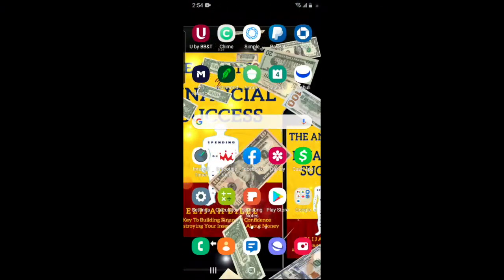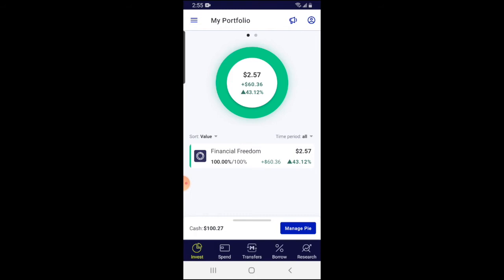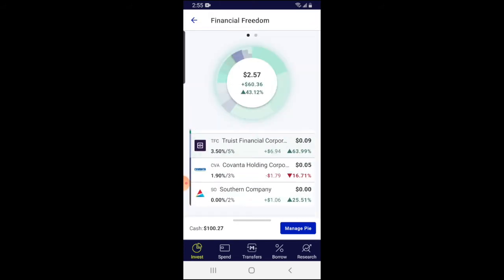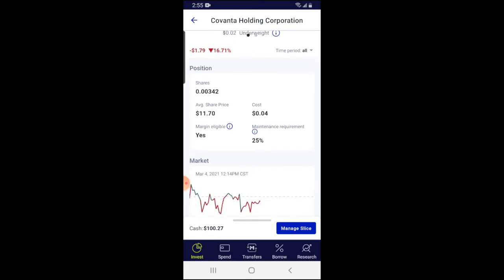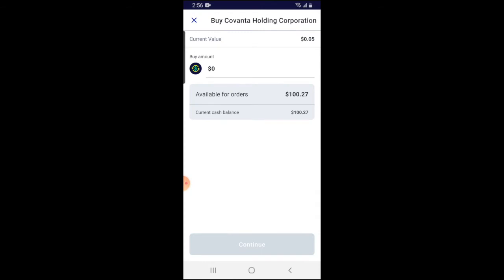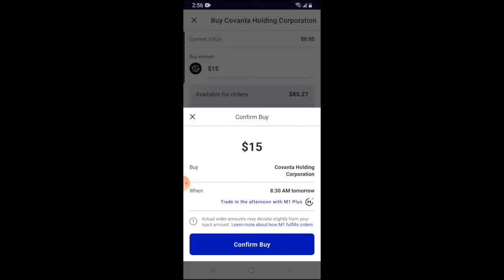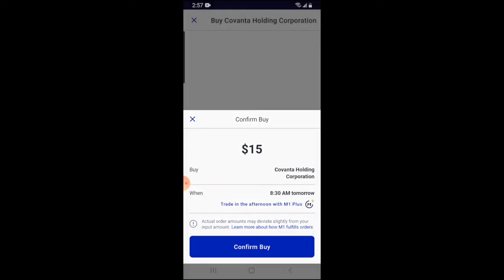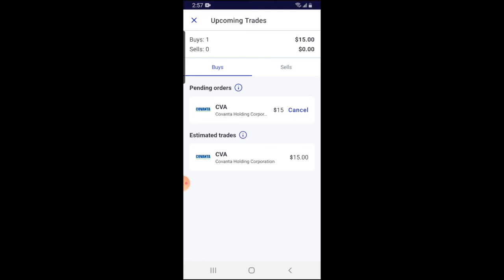M1 Finance Tutorial: How To Buy Individual Stock In 2026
Get my finance book, The Anatomy Of Financial Success! Available on E-book, Paperback, and Audiobook formats M1 Finance Tutorial: How To Buy Individual Stock In 2026. M1 Finance has become a popular investing platform. It doesn't have an interface that's exactly beginner friendly. It's known for it's autonomous features and a common question is how do you buy just 1 stock at a time as opposed to having your money split among your M1 finance pie or portfolio. That's why in this video, i'll be showing you visually how to buy more of an individual stock in your portfolio. This video about M1 finance and investing has been produced by Financial Anatomy and performed by Elijah Bilel.

Get 2 free stocks that can be valued up to $1600 each by signing up with Webull and depositing $100